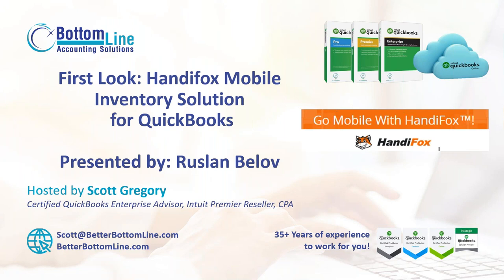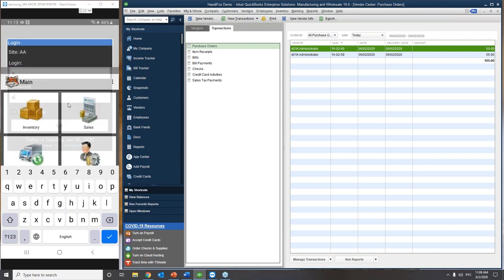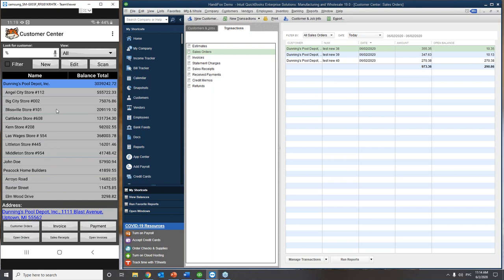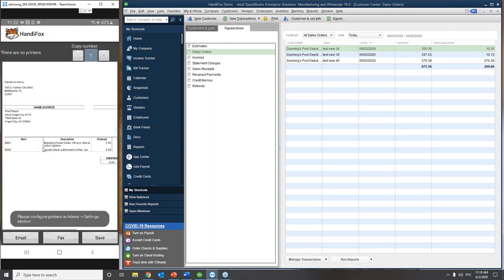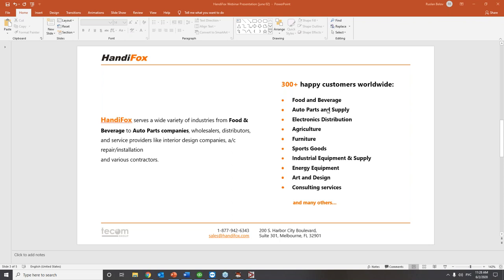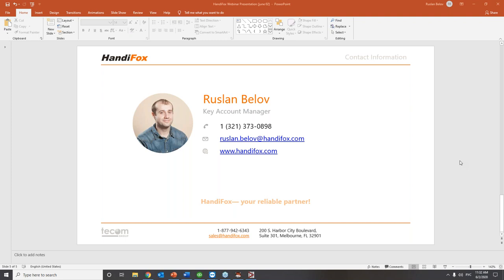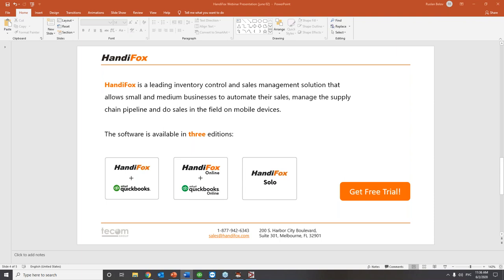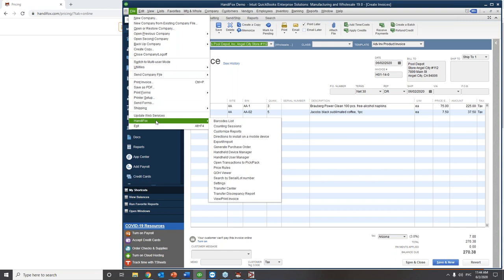The Handifox Mobile Inventory and Sales Solution for QuickBooks (all versions)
Interested in an alternative to QuickBooks Advanced Inventory?

The Handifox mobile inventory solution for QuickBooks may be the perfect fit for your business!

It works with QuickBooks Pro, Premier, Enterprise and Online - all the bases are covered.

See a feature by feature comparison of Handifox and QuickBooks Advanced Inventory